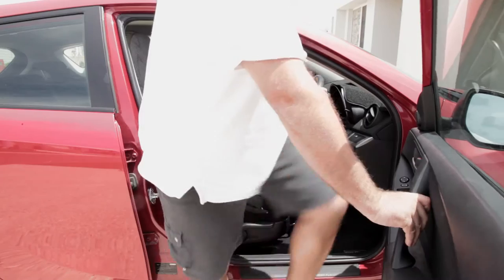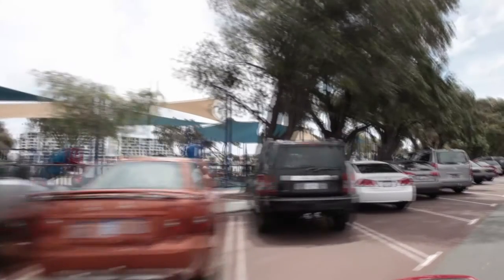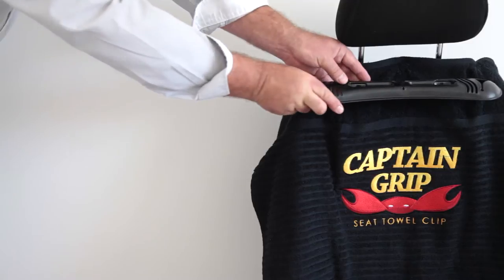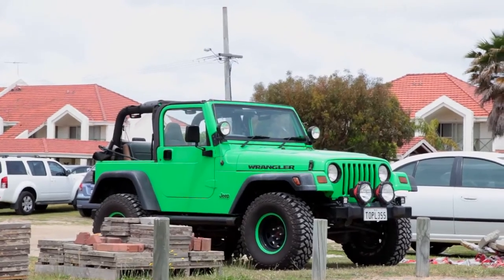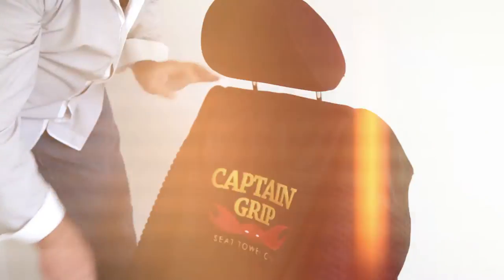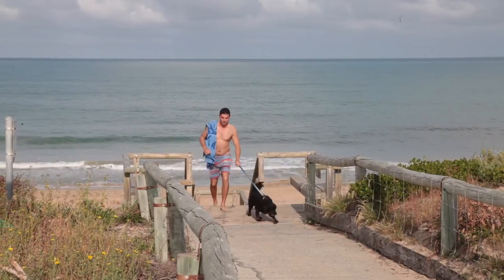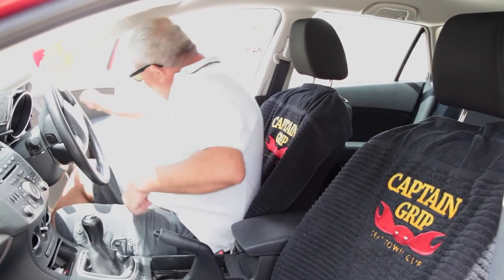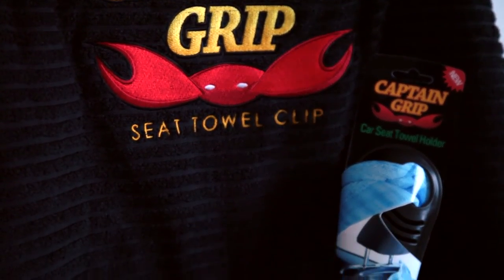Captain Grip Seat Towel Clip HD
"NO MORE SEAT COVERS" Revolutionary NEW Innovation easily clipped to the headrest of any car seat which allows you to secure any towel (Beach Towel, Gym Towel etc.)  to and protect your Car Seat.